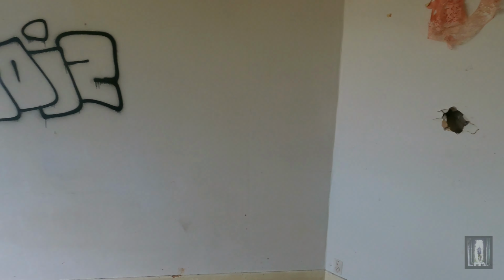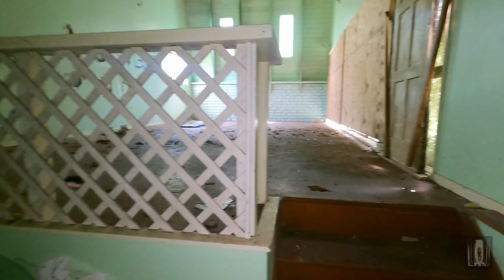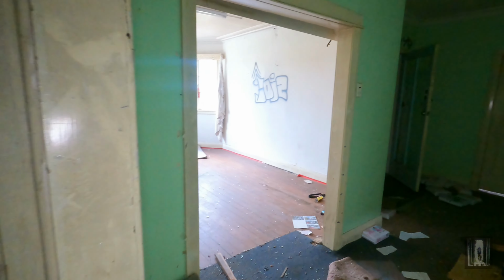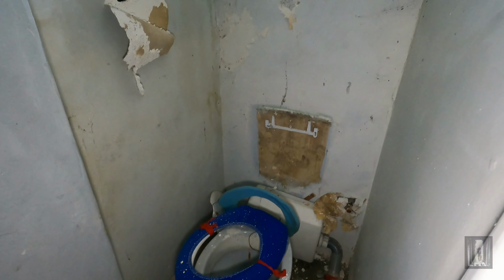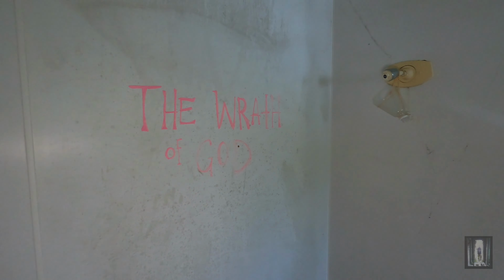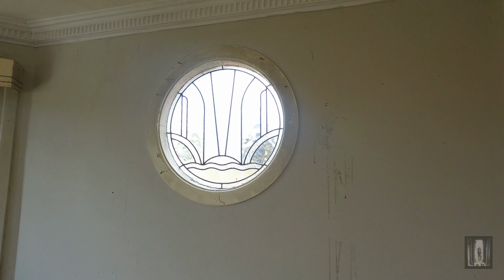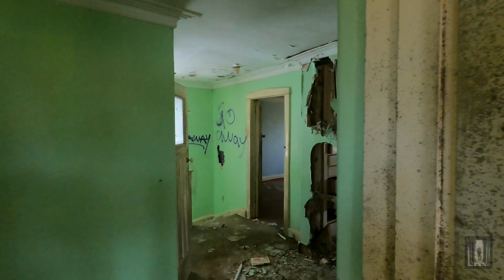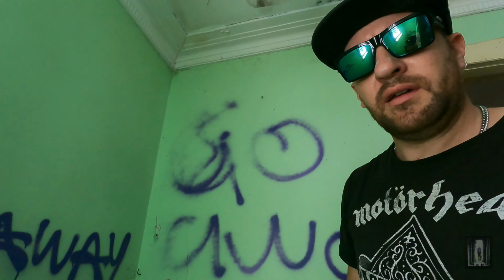The Art Deco Ritual House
Art Deco Ritual House

We enter this abandoned art deco home that's been abandoned since 2017 to make an abandoned exploration video, Only when we enter the upstairs the whole atmosphere changed to a heavy dark feeling, We then find demonic symbolism and a Ouija board painted on the wall,  We decided to pull out the only equipment that we had with us,  A spiritbox, We capture many voices and a door unexpectedly slammed shut on us that had been open upon arrival, I Hope you all enjoy the explore,  Below is some info about the house

HomesEstimate: 30 Dec 2021

Current property Value estimate $4.2M

is a Residential property built in 1937 with 5 bedrooms, 3 bathrooms and 2 parking spaces. The property is estimated to be valued in the range of $4,000,000 to $4,500,000.
The property last sold for $2,950,000 on 13 April 2017.

All pictures at the photo gallery at the end of the video were taken by a local artist named Morticia who runs a art and photography page on Facebook called Morticia's Lair, Her photography forum for her photos is called Mortography and she provides most of the photography for our videos,  The video itself is filmed directed produced and narrated by "The Forsaken Explorer Nz"  Within the North Island of New Zealand, Exact locations aren't given out to the public on any public forum's or comments or chats, We choose to do this to preserve these places as time capsules, Also to protect them from vandalism and tagging damages and theft, Thank you to everybody who has watched and read this description of the video and please remember to like and Subscribe to help support the channel and help the channel to grow,  And also if you want to be notified for future videos please push the bell notification